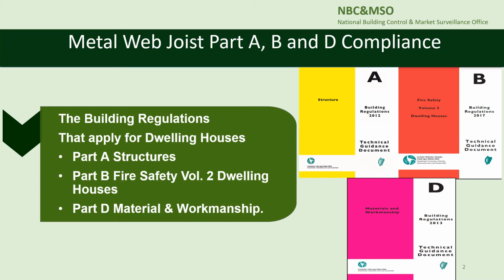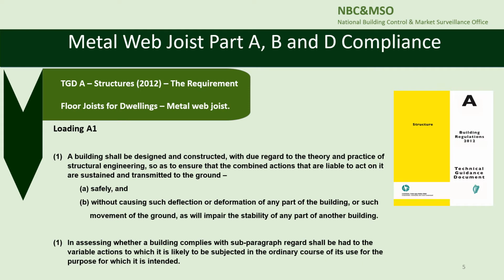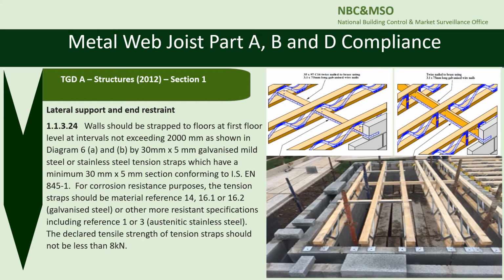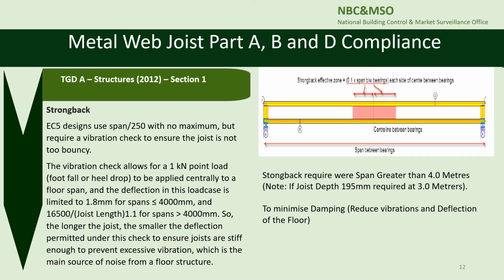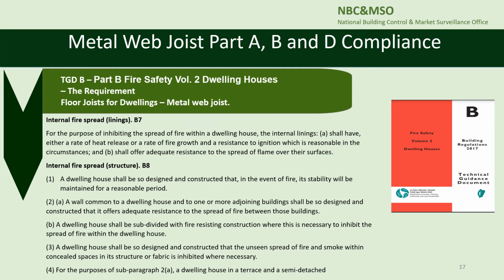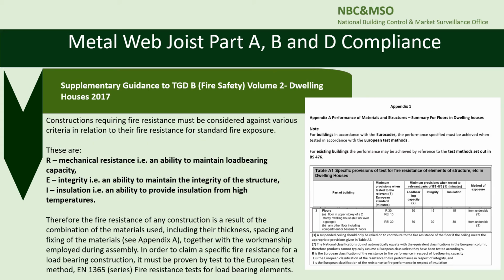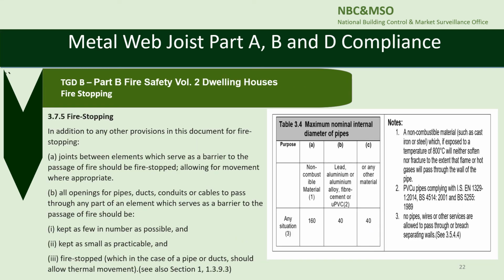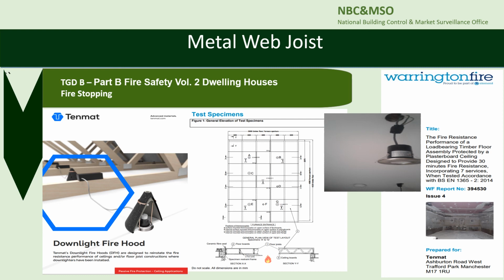Metal Web Joist – CPD Session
The presentation:
NBC&MSO: Building Control Spring CPD Day, Presentation 3 - "Metal Web Joist", Richard Butler, NBCMSO

About the presenter:
Richard Butler, MIEI, Senior Executive Engineer, National Building Control & Market Surveillance Office.